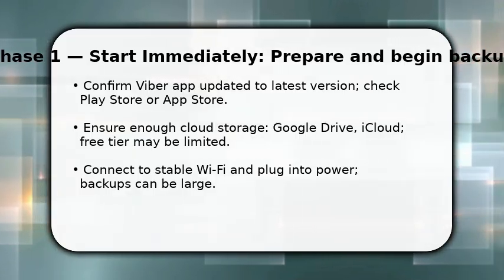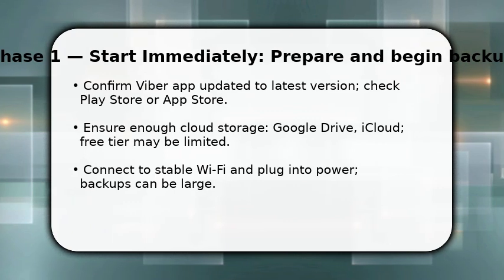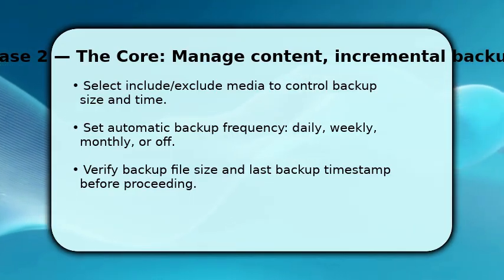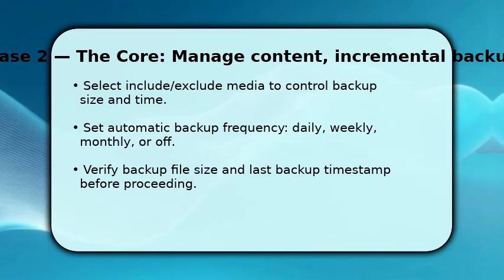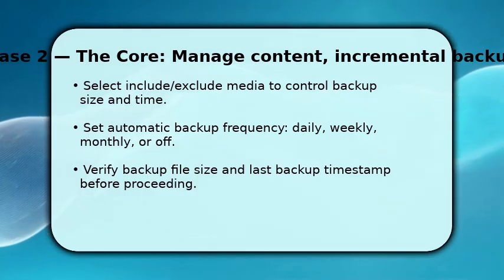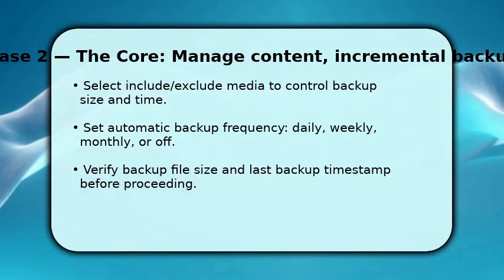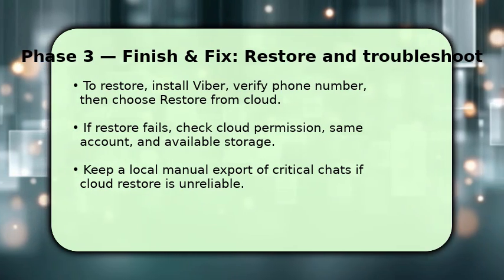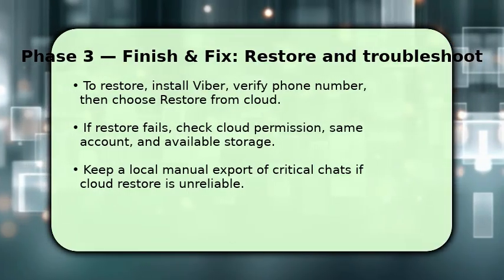How to Backup Data in Viber - Full Guide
How to Backup Data in Viber - Full Guide | 🔒 Surfshark VPN Deal — Stay private and secure. $1.99/mo + 3 Months Free ▸

Learn the essential steps to back up your Viber conversations and media with our comprehensive guide. Discover how to securely save all of your precious chats, photos, videos, and more directly from within this detailed tutorial.

backup data, Viber backup, save chat history, protect Viber conversations, preserve media on Viber,